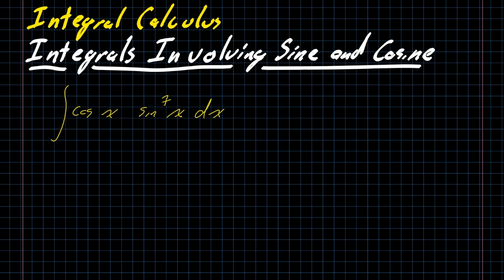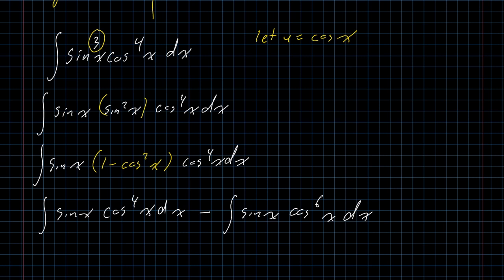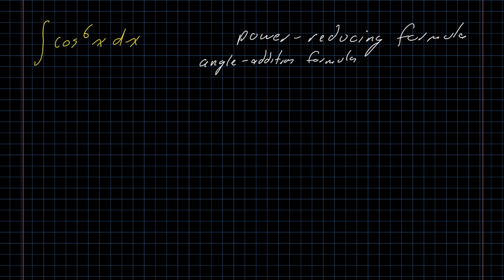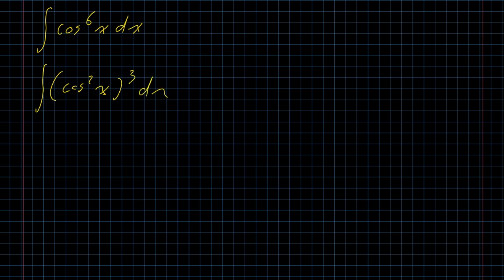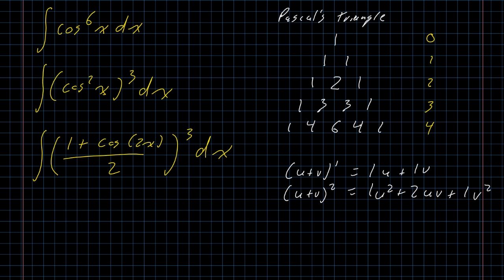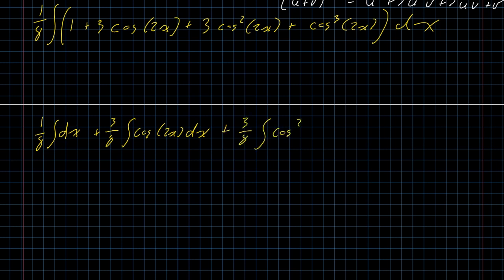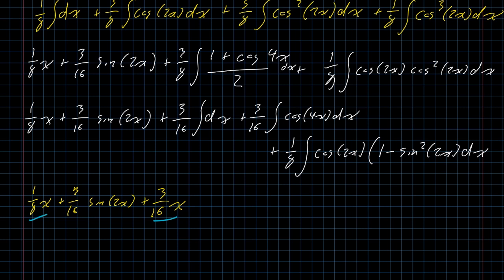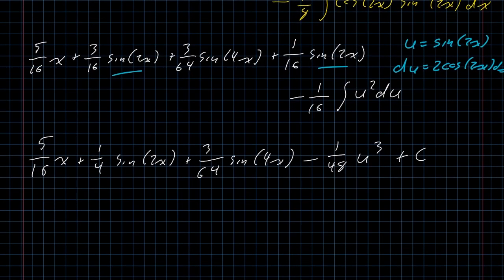Integrals Involving Sine and Cosine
Learning Objectives:
* Evaluate integrals when the integrand is a product of sine and cosine functions raised to various powers